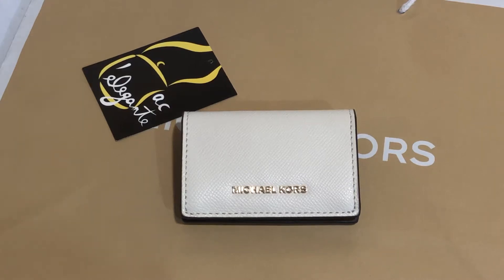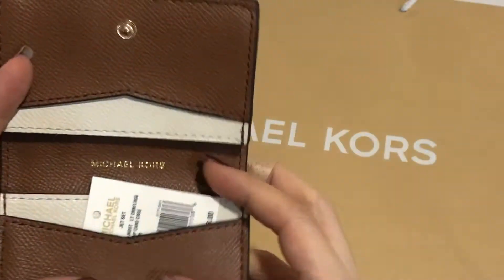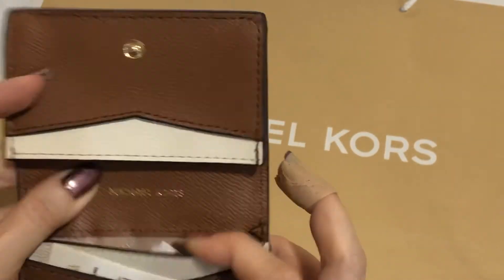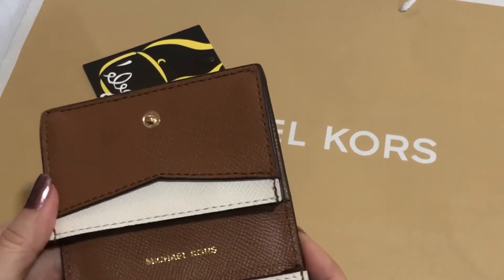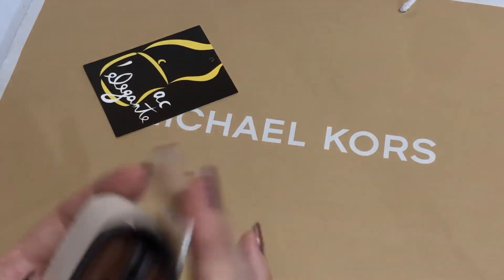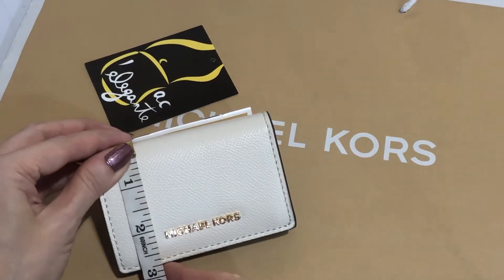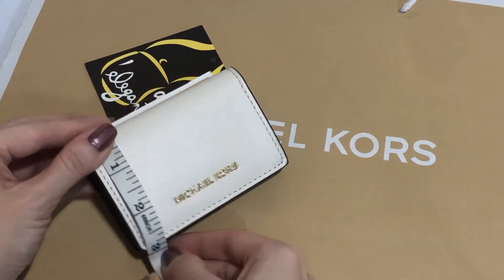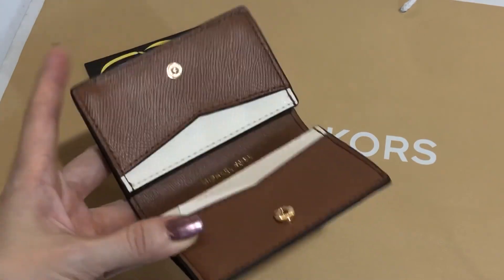Michael Kors small Jetset flap card case light cream luggage